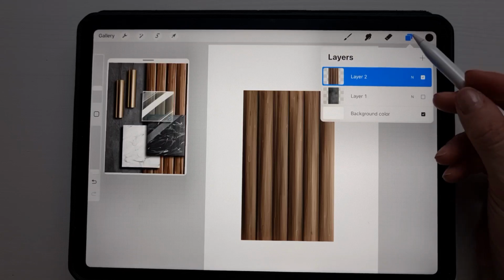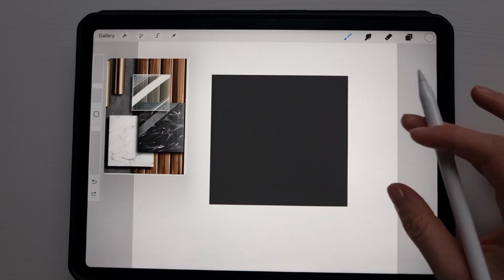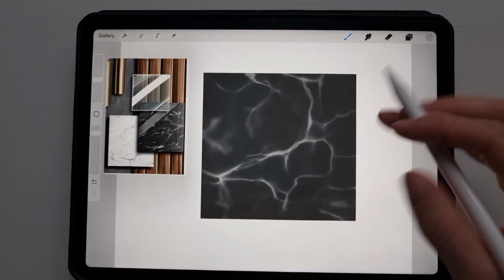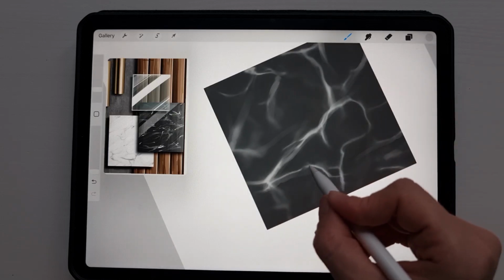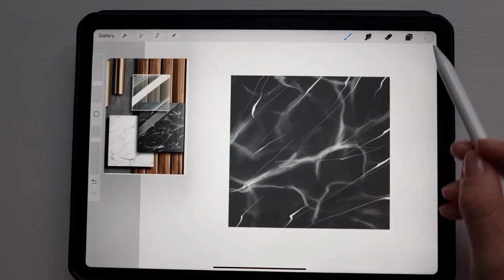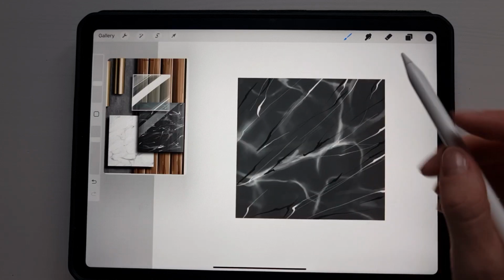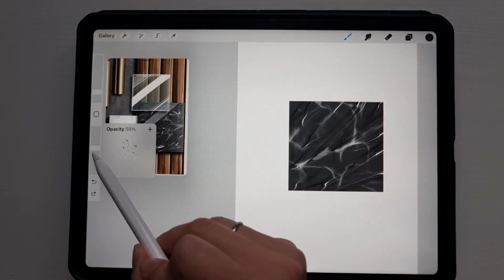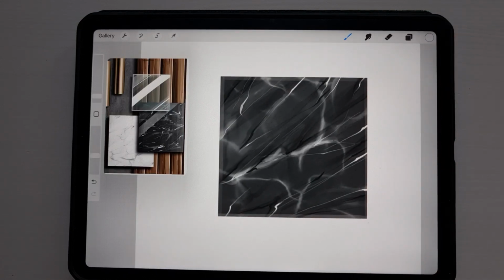How to draw marble texture in Procreate | Tutiorial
Learn how to draw a black marble texture in Procreate.
This video is part of a digital 2D Sketch Plan Express Course, where you learn to convert technical plan drawings into beautiful sketch plans.